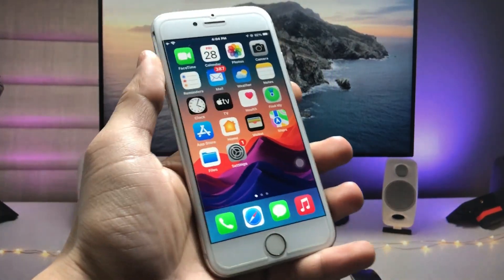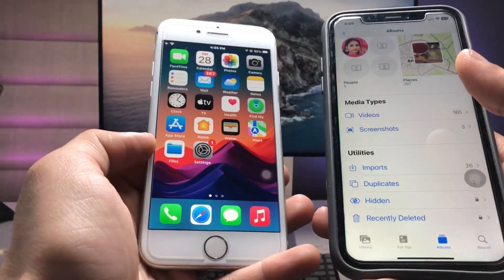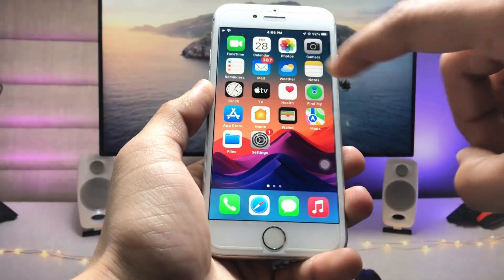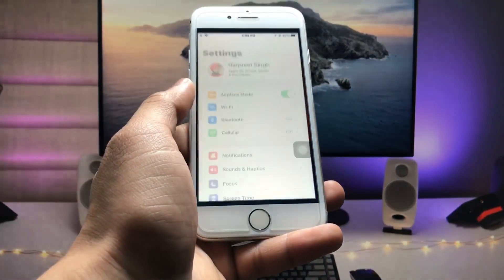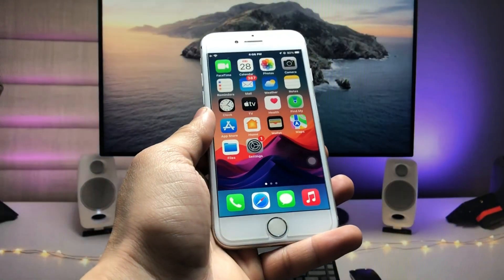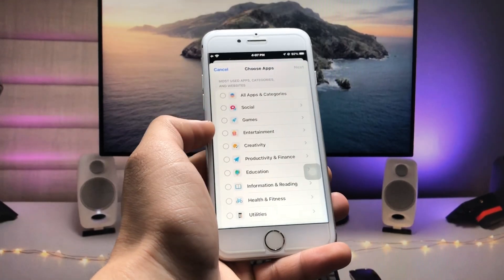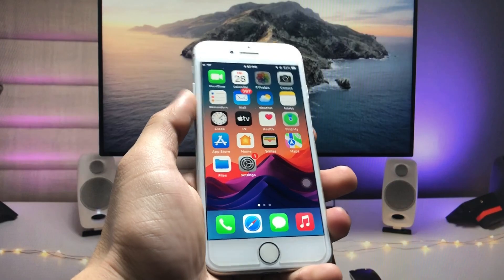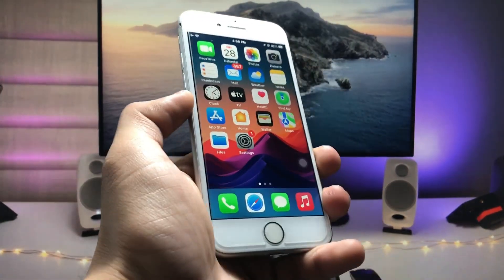How to Lock Hidden Photos on iPhone 6s, 7, 7+ (iOS 15.7.5) - Lock HIdden Folder on iOS 15.7.5